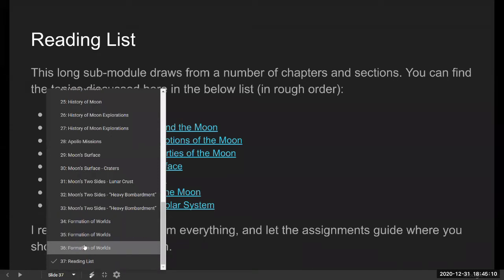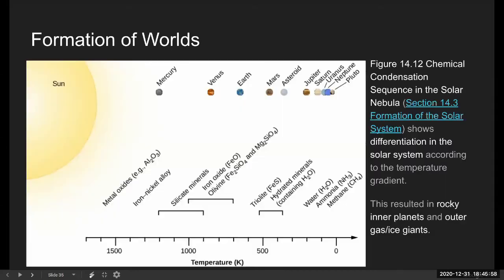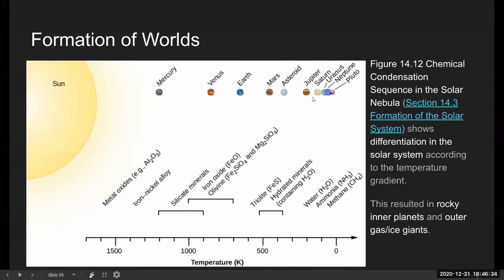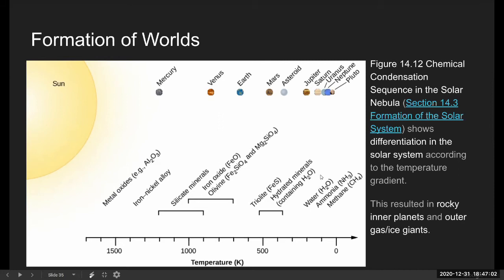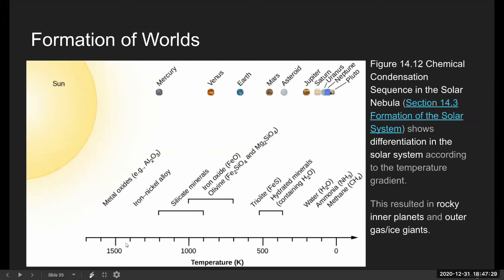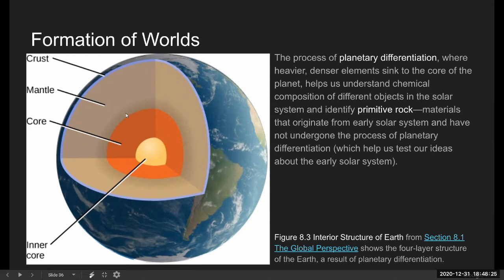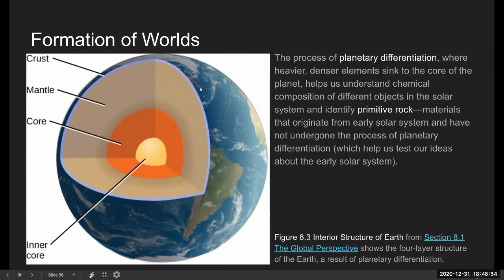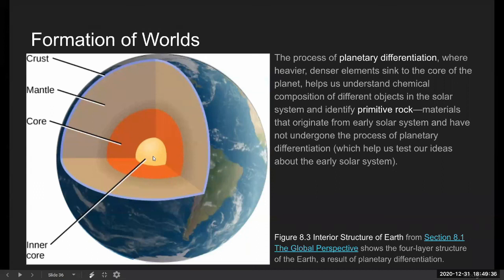ASTR 10 - Intro to Differentiation